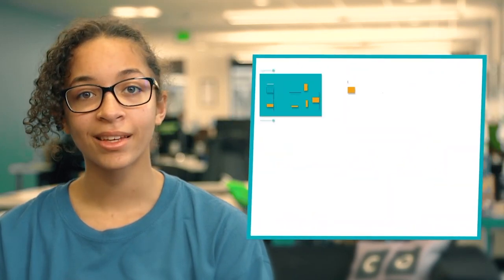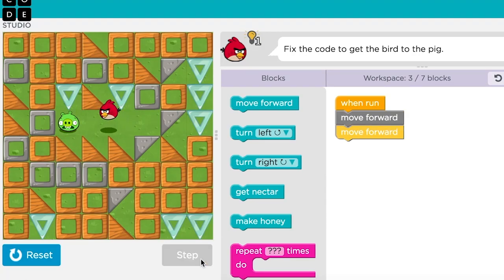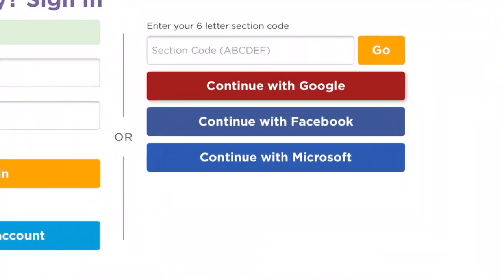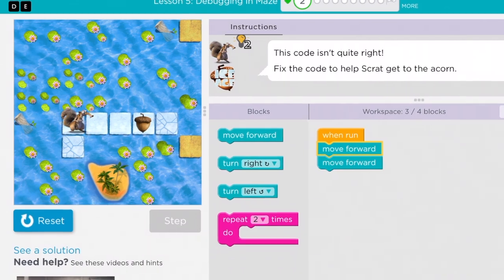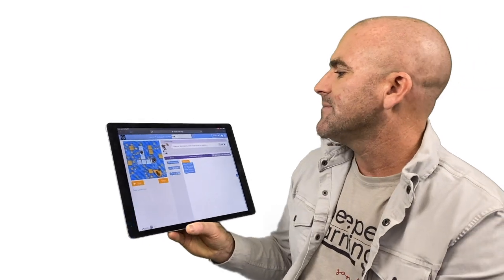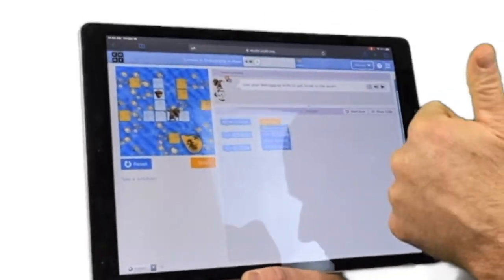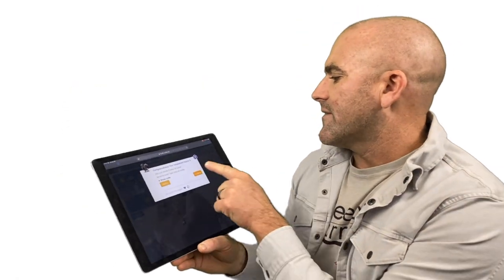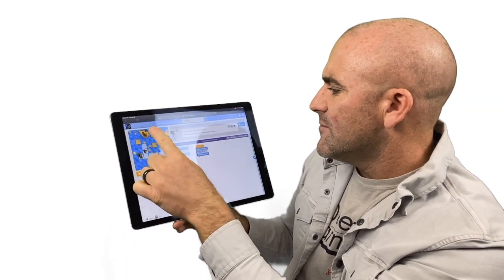G3/G4: Debugging Strategies